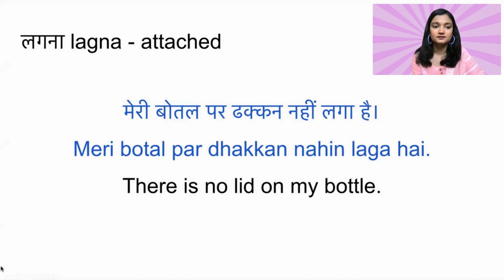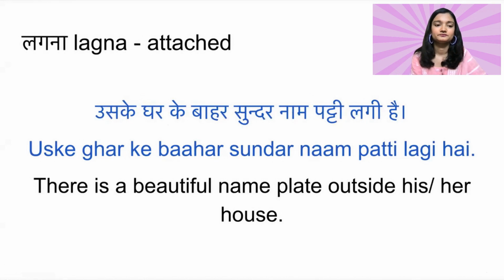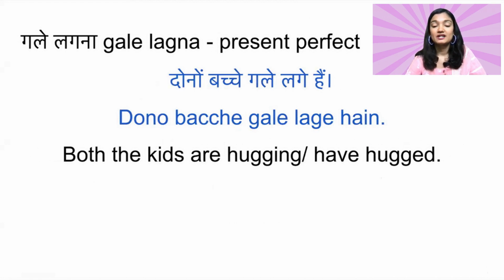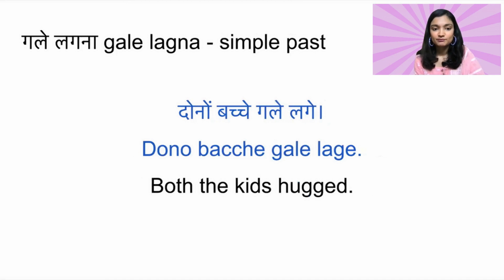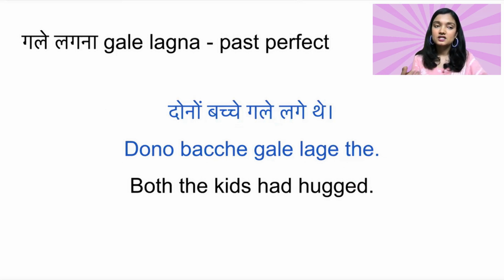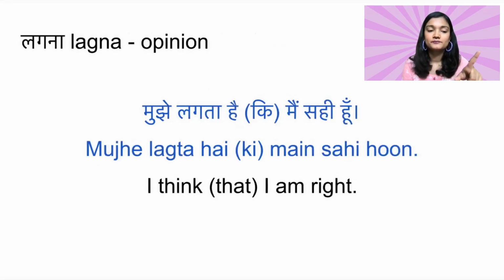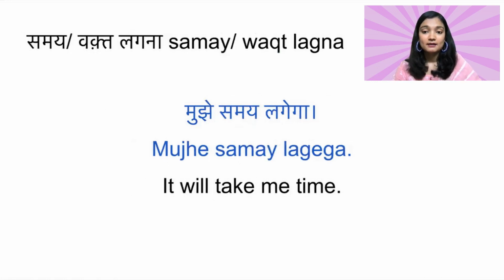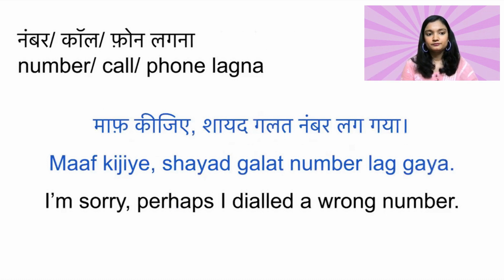Using 'Lagna' in Hindi with Examples | Learn Spoken Hindi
Learn how to use the verb 'lagna' in Hindi with many examples. Know how to navigate through the different tenses using lagna. Get to know and understand other verbs formed with lagna.

Happy learning!